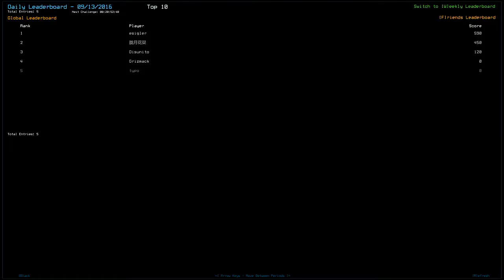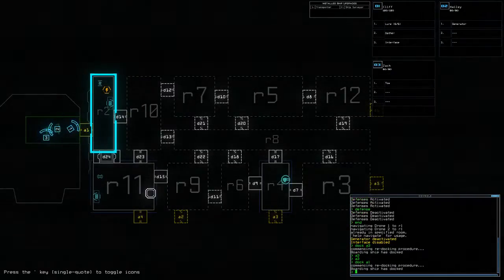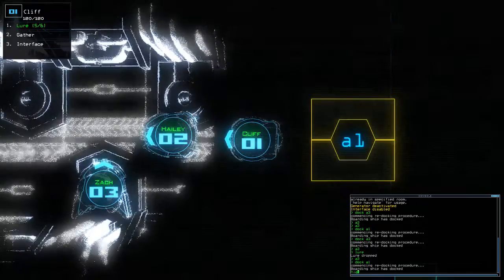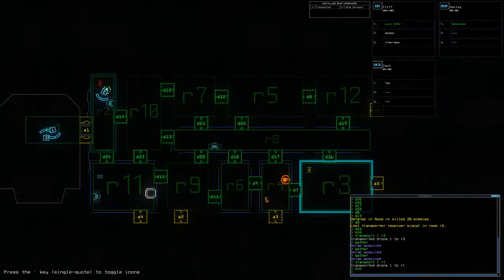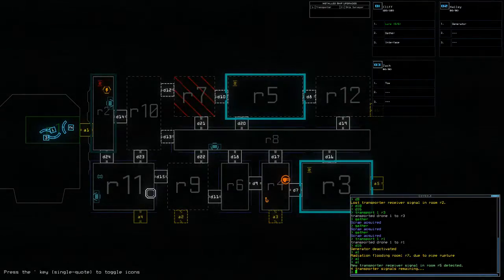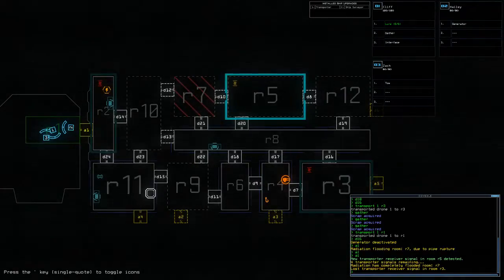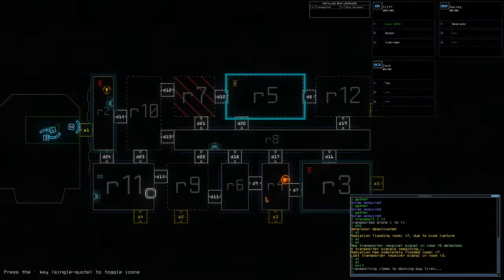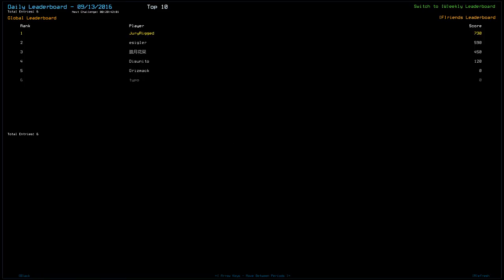Duskers Daily 9/13/2016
Don't go rushing in too fast...